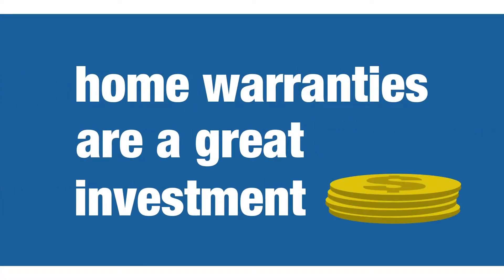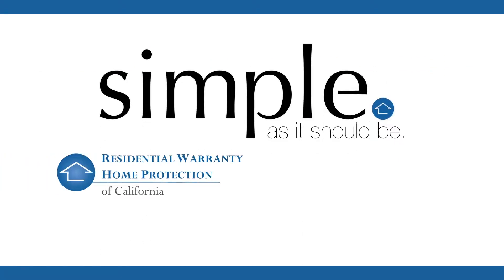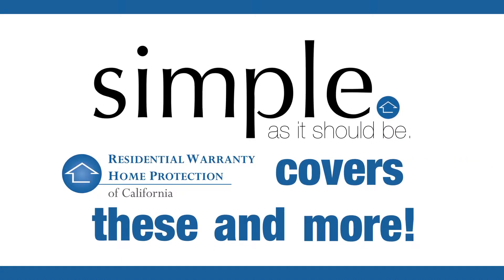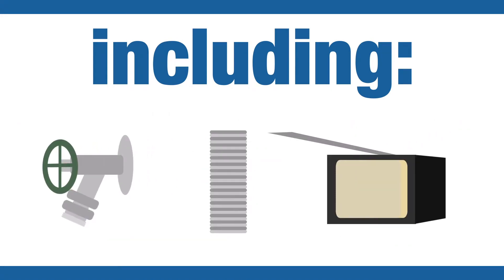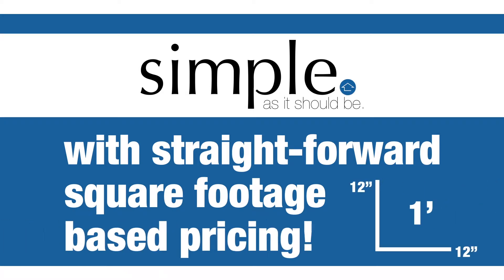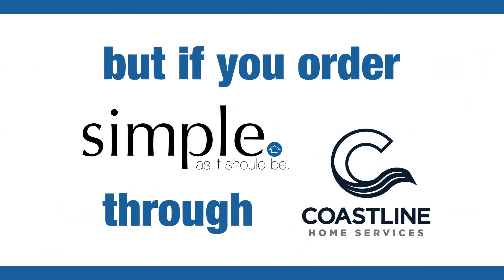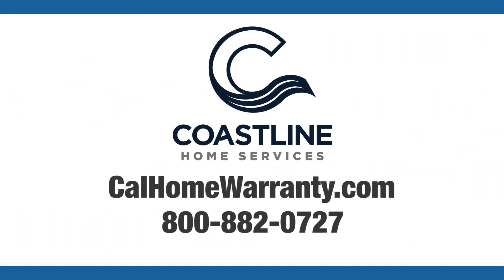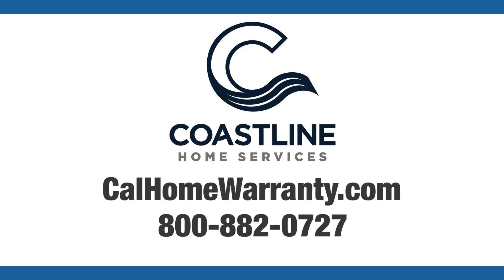Coastline Home Services | The SIMPLE Warranty